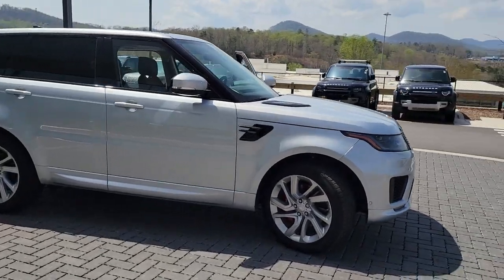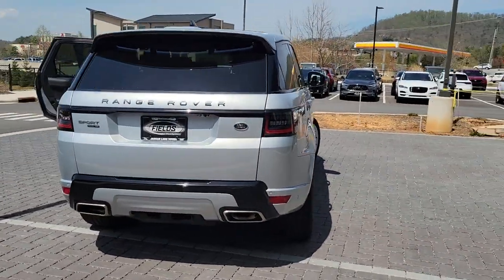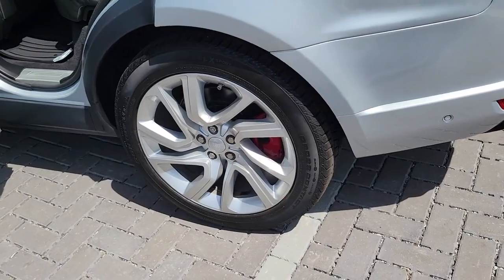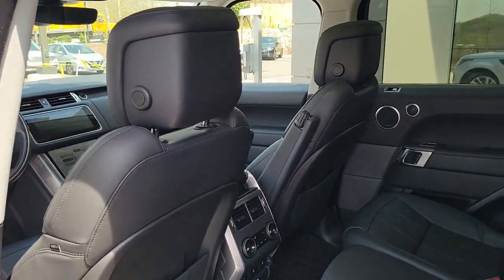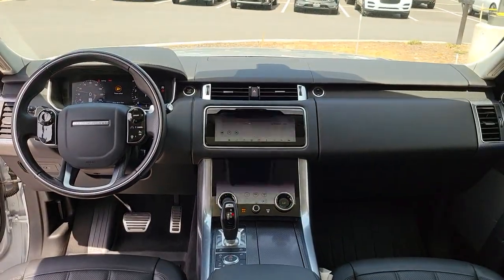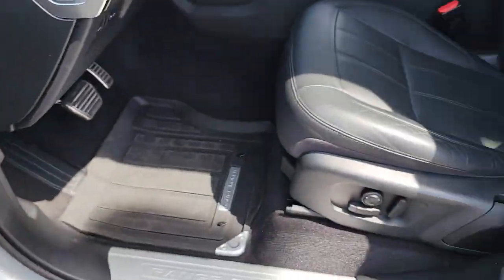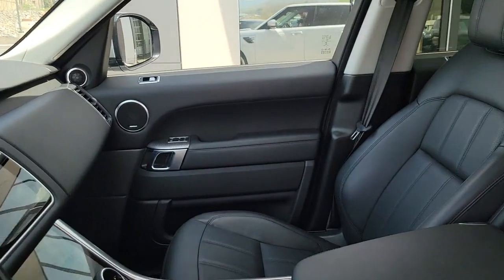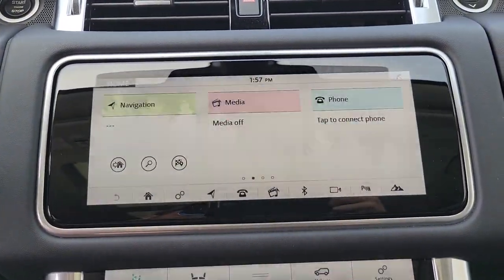2021 Land Rover Range Rover Sport Fletcher, Hendersonville, Waynesville, Marion, Asheville, FL P1715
Silver Used 2021 Land Rover Range Rover Sport HSE Dynamic available in Asheville, Florida at Jaguar Land Rover Asheville. Servicing the Fletcher, Hendersonville, Waynesville, Marion, FL.
2021 Land Rover Range Rover Sport HSE Dynamic - Stock#: P1715

CARFAX One-Owner. Hakuba Silver Metallic 2021 Land Rover Range Rover Sport HSE Dynamic 4WD 8-Speed Automatic 5.0L V8 4-Zone Climate Control, Adaptive Cruise Control w/Stop & Go, Android Auto, Apple CarPlay, Auto High Beam Assist (AHBA), Blind Spot Assist, Climate Comfort Pack, Configurable Ambient Interior Lighting, Drive Pro Pack, Front Center Console Refrigerator Compartment, Head-Up Display, Heated Steering Wheel, Heated Windshield w/Heated Washer Jets, High Speed Emergency Braking, Navigation System, Power Liftgate, Power moonroof, Radio: Meridian Surround Sound System (825W), Twin-Blade Sunvisors w/Illuminated Vanity Mirrors, Vision Assist Pack.Recent Arrival!